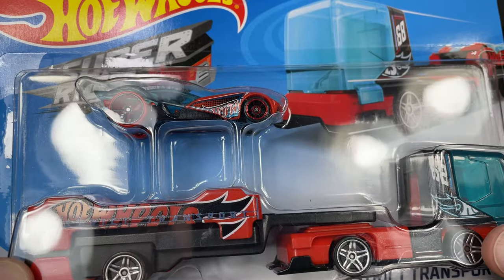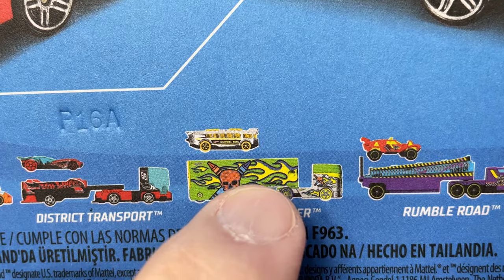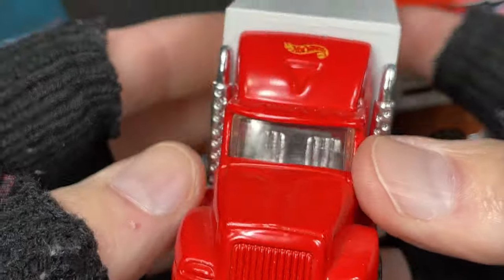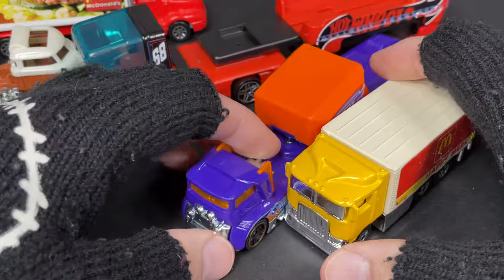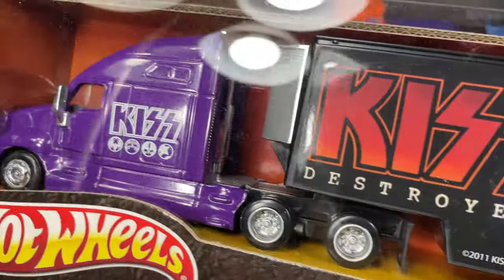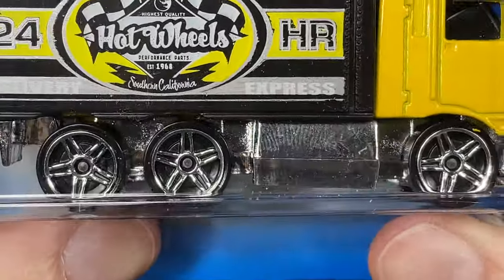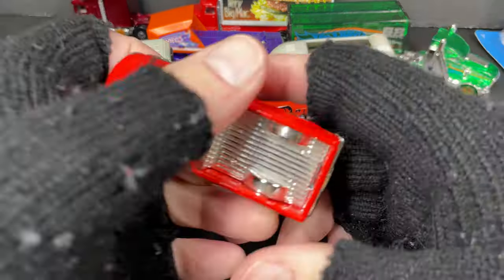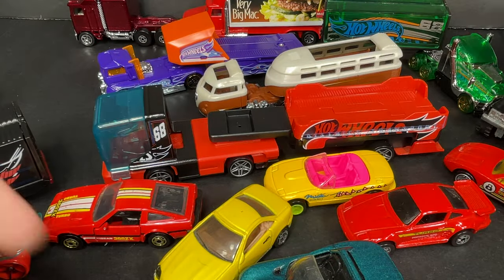Unboxing Hot Wheels Super Rigs & Tracks Stars Diecast Trucks Cars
Unboxing Hot Wheels Super Rigs and Track Stars Opening Diecast Trucks